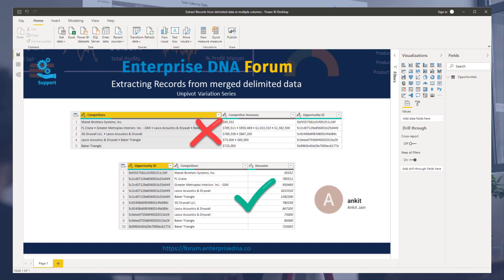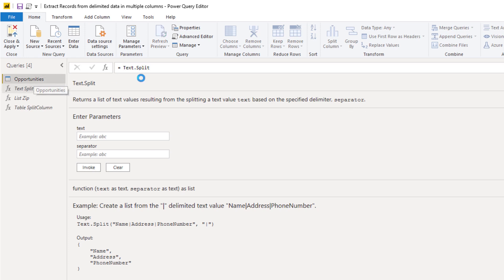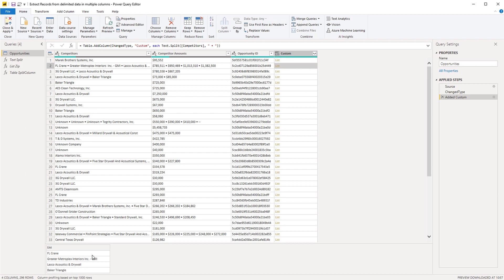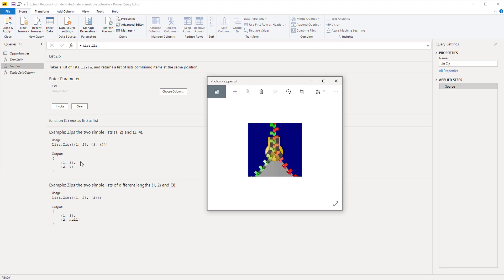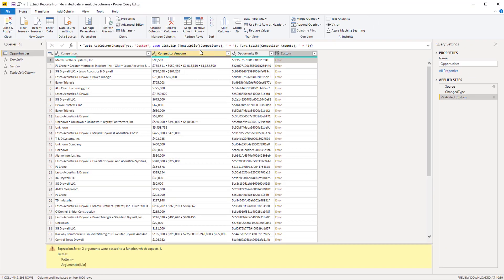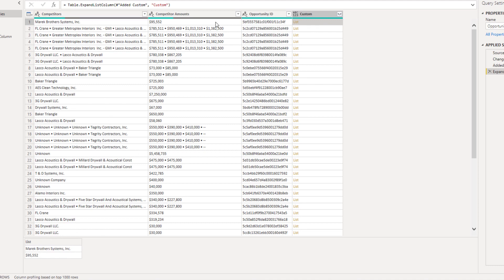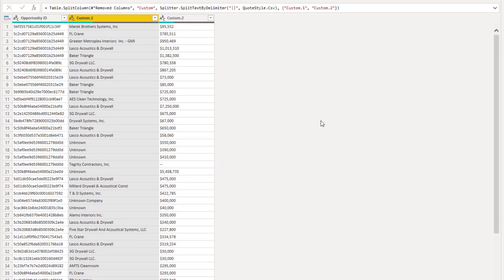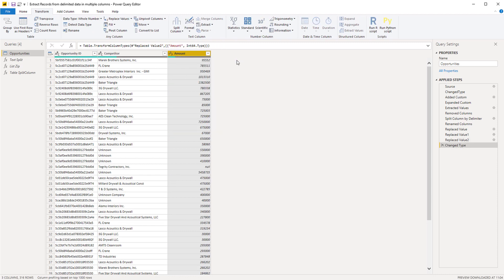Extract Records From Delimited Data in Power BI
In this video, we are going to extract records from merged delimited data inside multiple columns using the M Function.

Melissa

Video Details
1:17 use Text.Split
1:50 add Competitor column
3:00 use List.zip
4:20 add Competitor Amount column
6:04 expand to new rows
6:48 extract values from the list
7:25 split column by delimeter
8:02 clean up the values